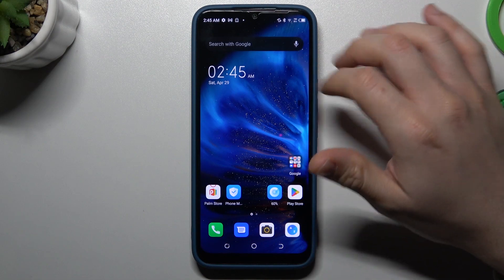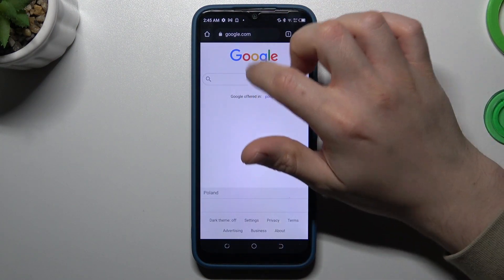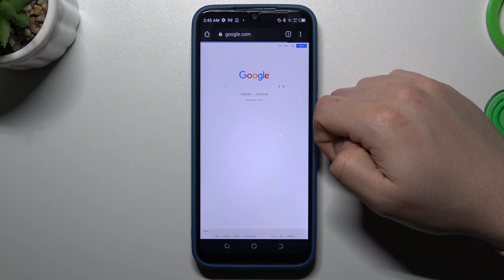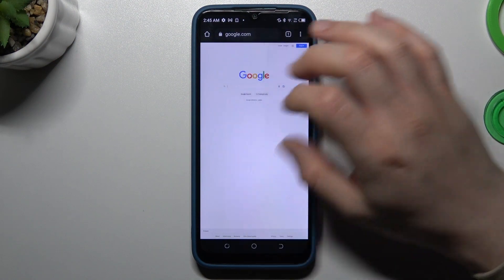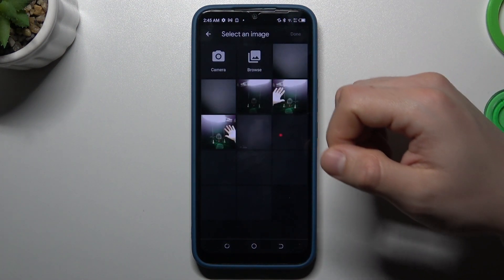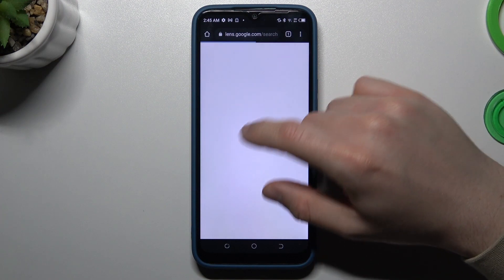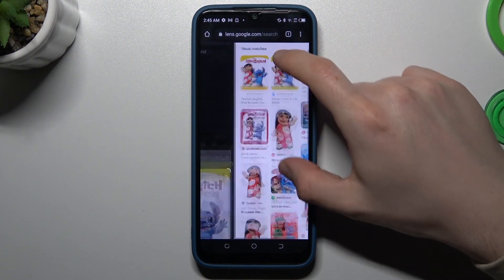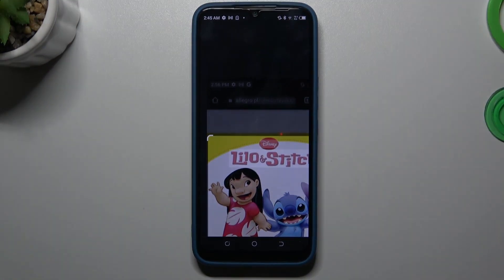How to perform a Reverse Photo Search in Google on Tecno Spark Go 2022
Find out more about Tecno Spark Go 2022:
Greetings, everyone! In today's tutorial, we will show you how to perform a reverse image search in Google on your Tecno Spark Go 2022. Our specialist will demonstrate the process using a browser, making it easy for you to follow along. If you want to know more about your Tecno Spark Go 2022, visit our YouTube channel.

How to Use Google's Reverse Image Search on Tecno Spark Go 2022? How to perform a reverse photo search in Tecno Spark Go 2022? How to Search Browser with an Image on Tecno Spark Go 2022?